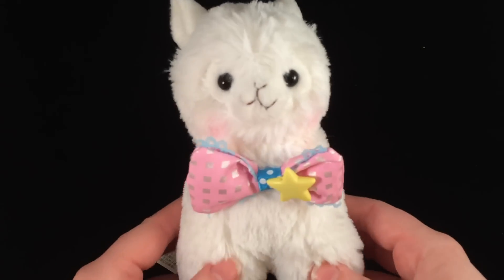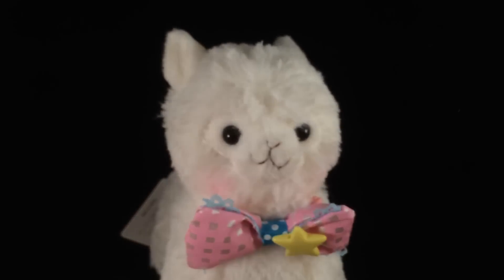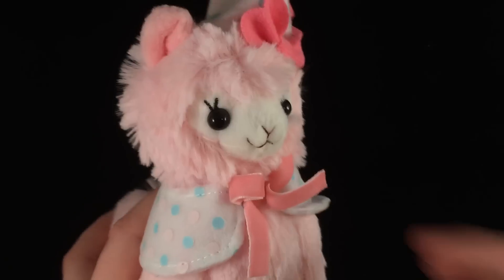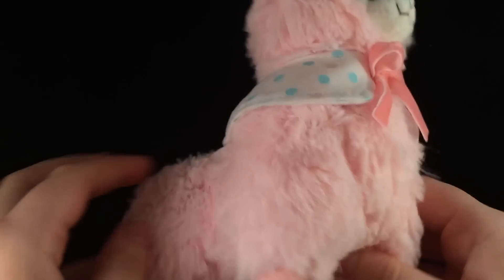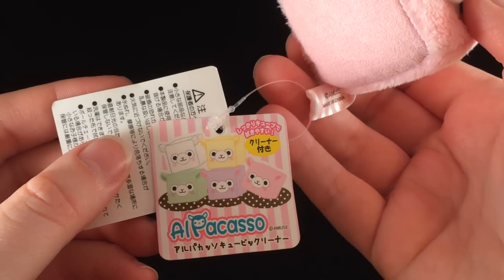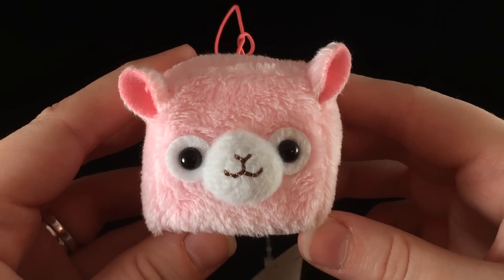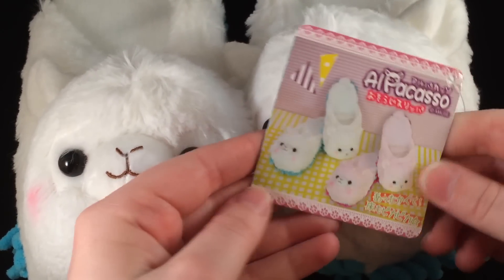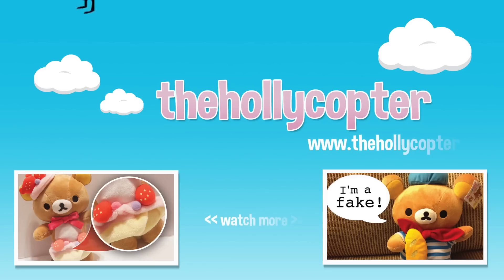KAWAII ALPACASSO HAUL! [ITS-CUTE.COM]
These are so so cute! I don't know why I waited until now to get some! I want them ALLLLLL!